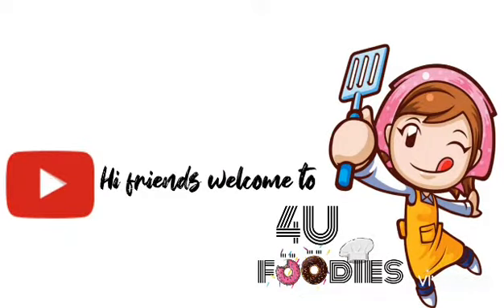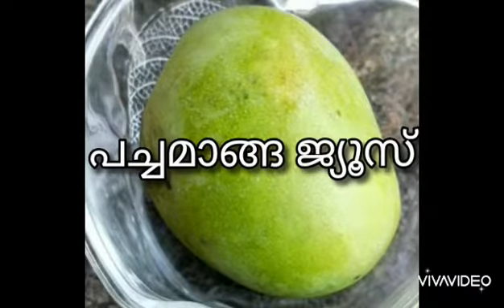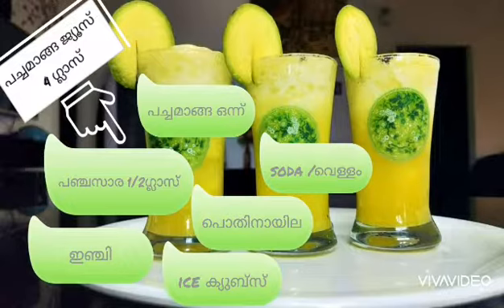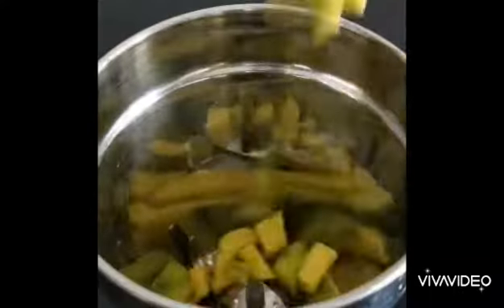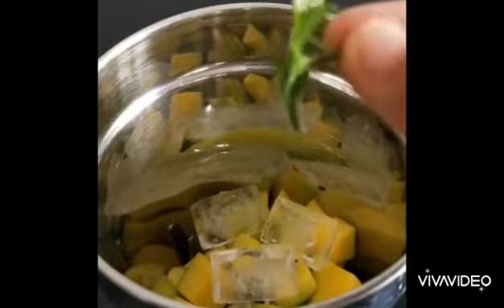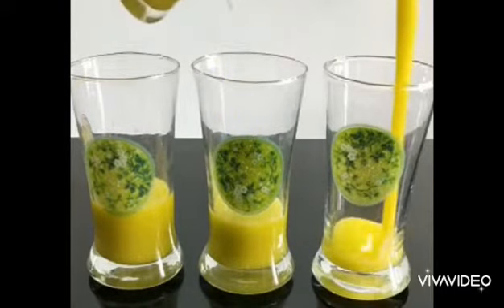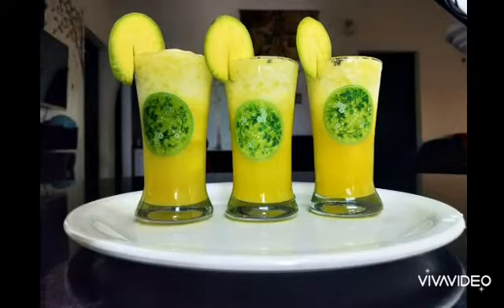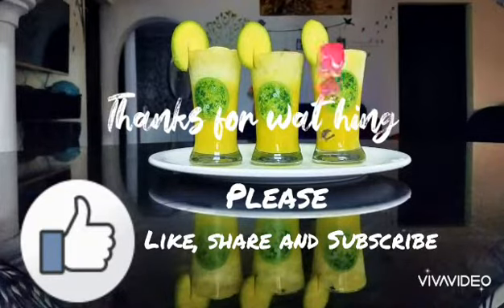Pachamanga juice || പച്ചമാങ്ങ ജ്യൂസ് || easy recipe || 4ufoodies || Lockdown Drinks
Pachamanga juice | easy recipe | പച്ചമാങ്ങ ജ്യൂസ്

Channel - 4U FoODIES

Friends please do share your feedback about the recipe in the comment section below, Thank you...

# പച്ചമാങ്ങ ജ്യൂസ്
Background sound vivo video dark red wine